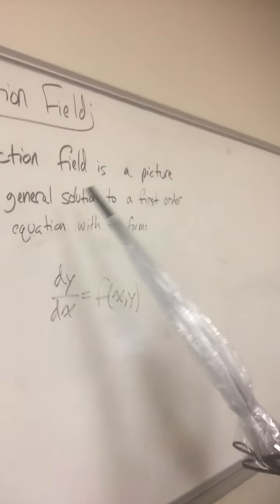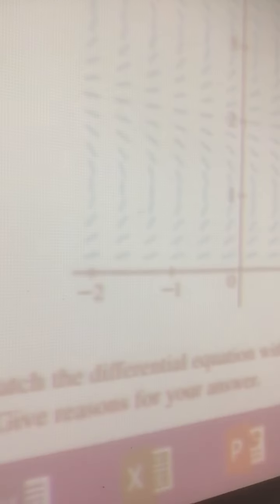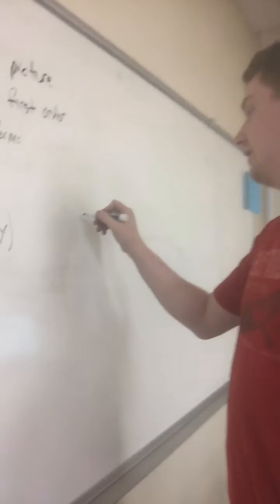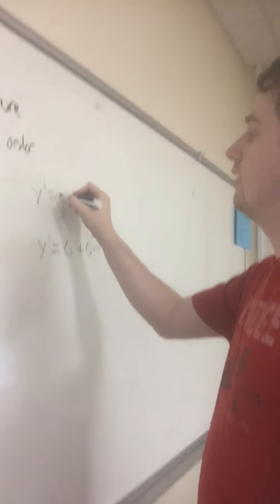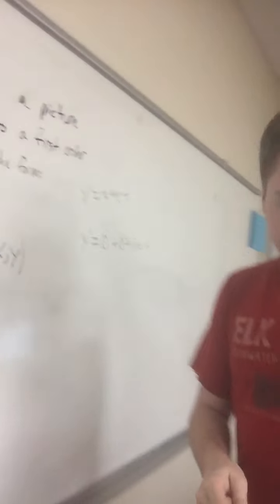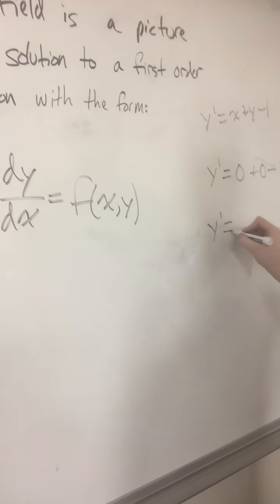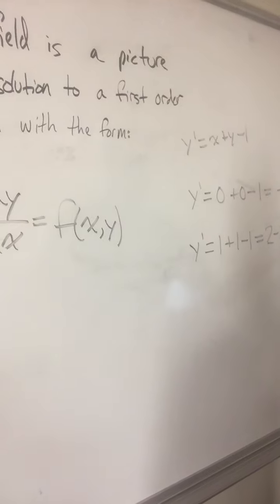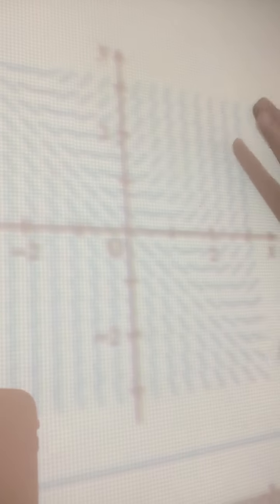Calc II - Piechnik Section 7.2 #5